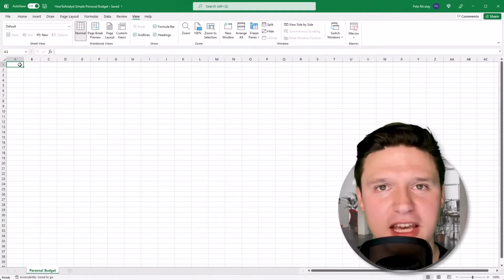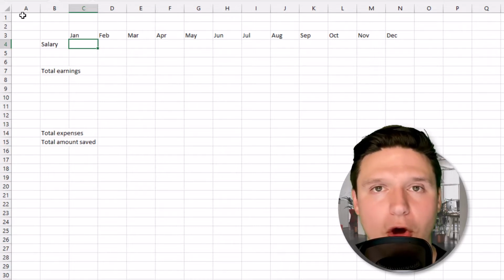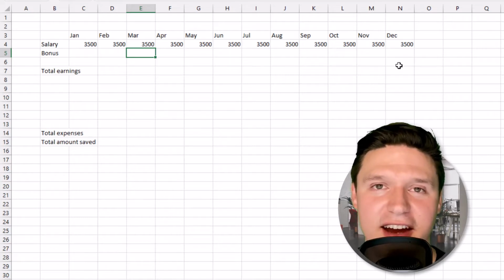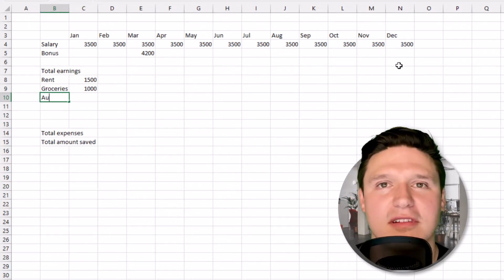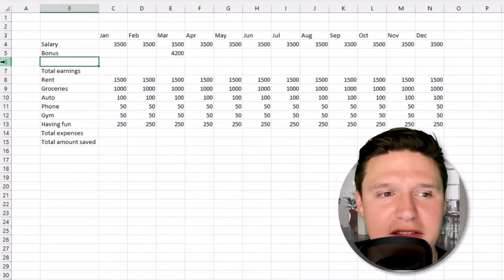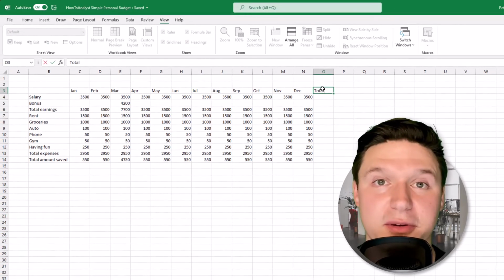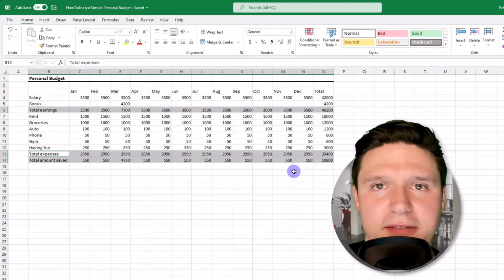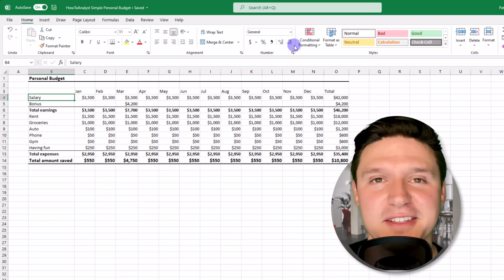How To Create A Personal Budget In Excel From Scratch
This step-by-step, beginner tutorial walks you through how to create a personal budget in Excel, from scratch. The video starts by listing all 12 months of the year and transitions to entering earnings and expenses. We wrap up with calculating the amount saved and formatting tips to increase ease of use.